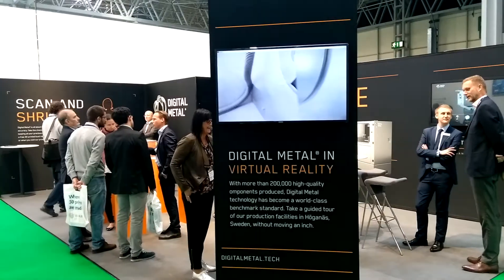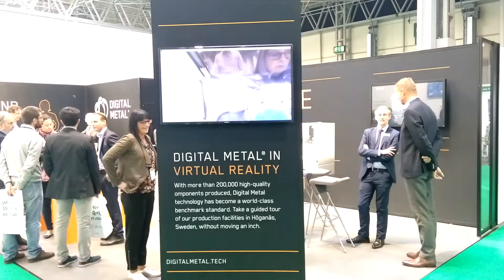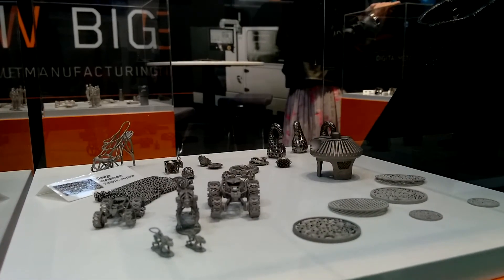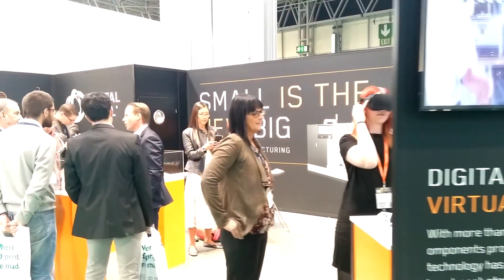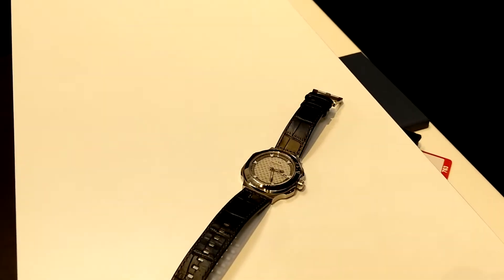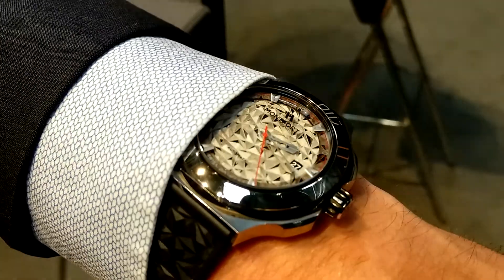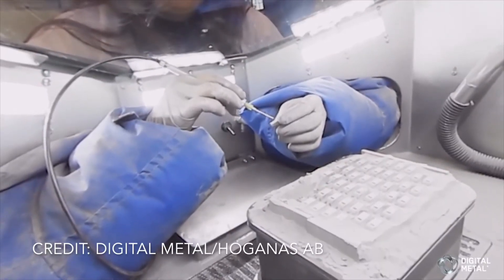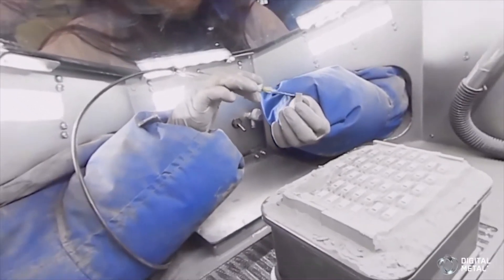Digital Metal talks super small metal 3D printing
Ralf Carlström, General Manager at Digital Metal talks to TCT about the commercial launch of its proprietary binder-jetting additive manufacturing technology aimed at the production of small and complex metal parts.